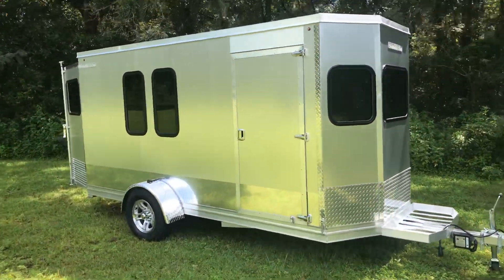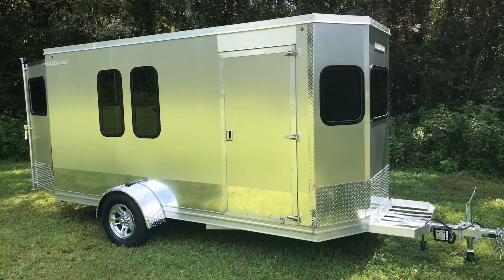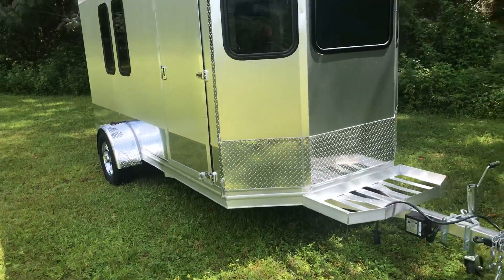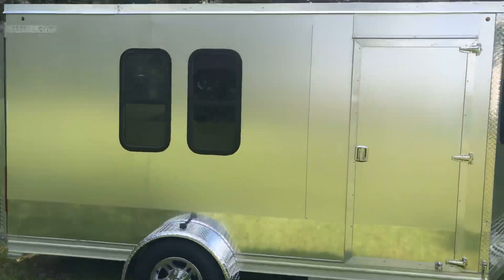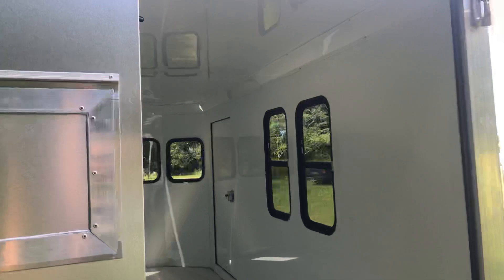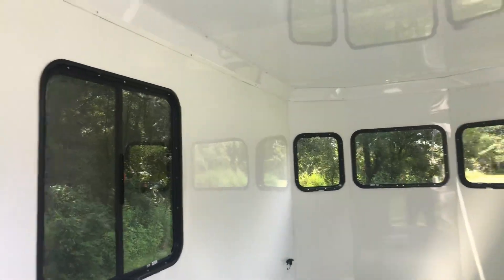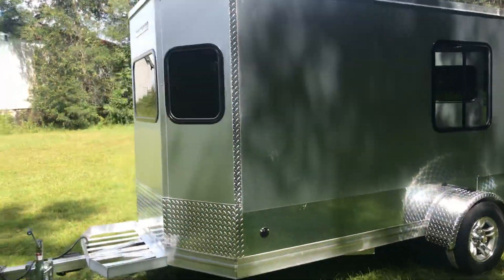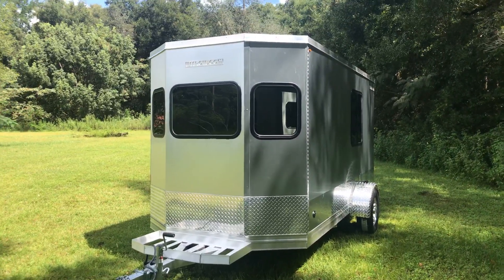Weeroll Silver eagle aluminum Trailer not cargo trailer conversion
6 x 12 x 6’3 all aluminum structure interior and Exterior skin, insulated